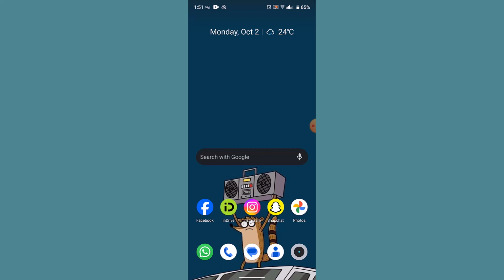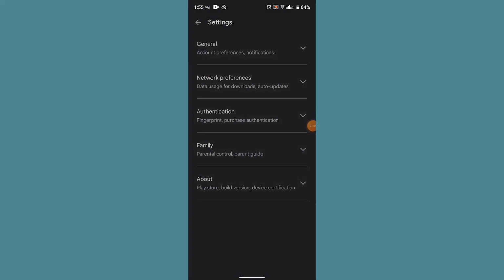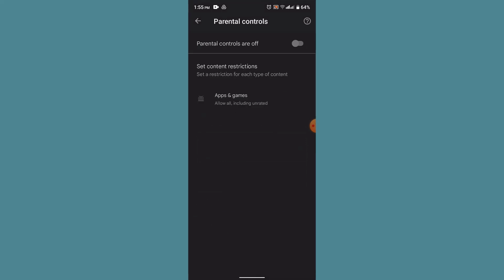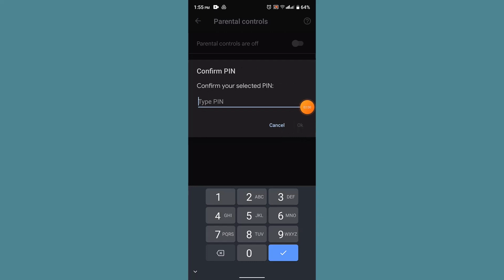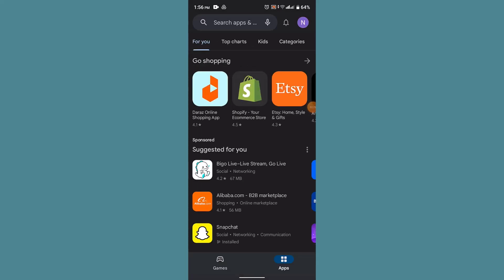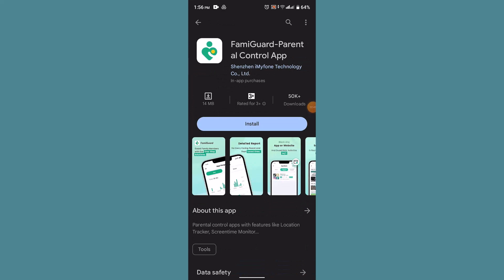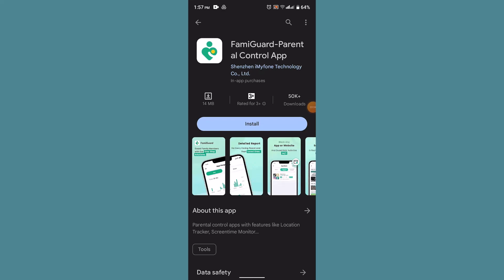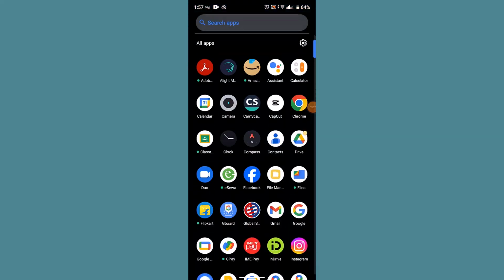How to Get Full Control Of Your Kids Smartphone !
This video guides you in an easy step-by-step process to get full control of your Kids Smartphone.

Chapters / Timestamps
0:00 Intro
0:41 get full control
2:21 Outro

get full control kidssmartphone.